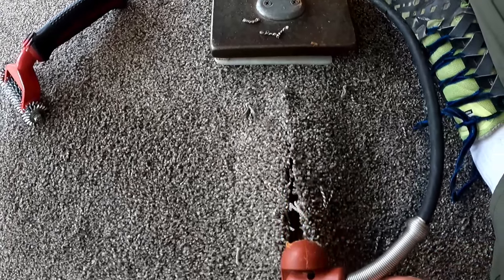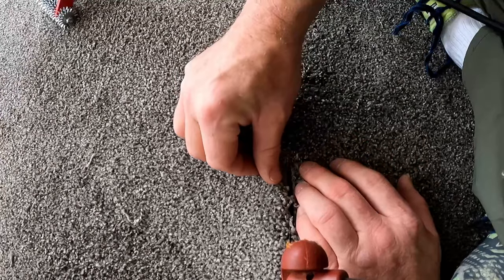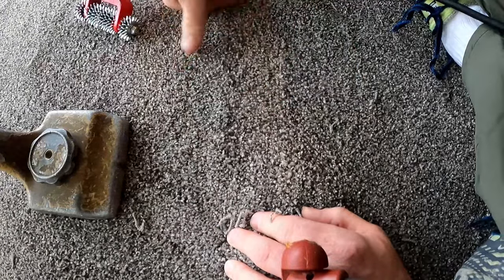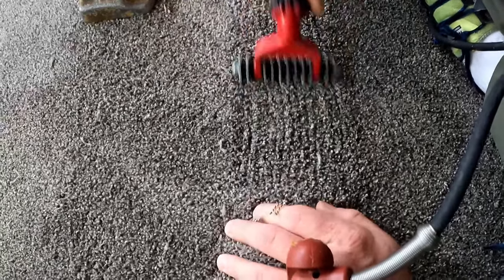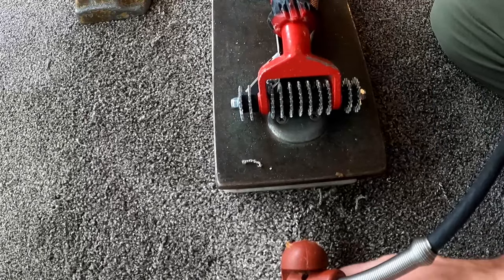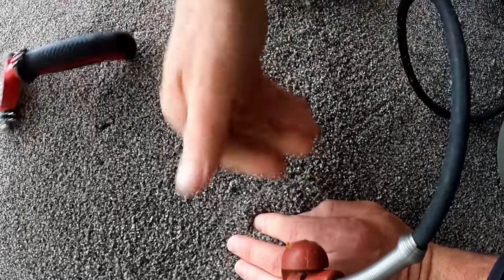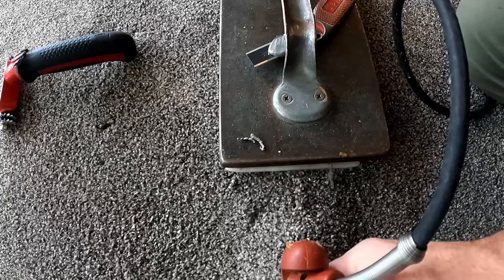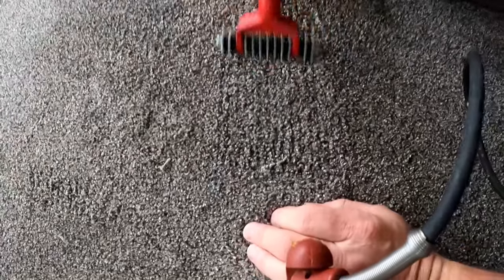Up and Close Look; How to do a Seam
Today I show how I do a seam. I bought a new gopro mount and now you have a up close look at me doing the seam in real life. I give  tips and tricks how I do my seams. Of course you get a time laps of me stretching the room!

Please
LIKE AND